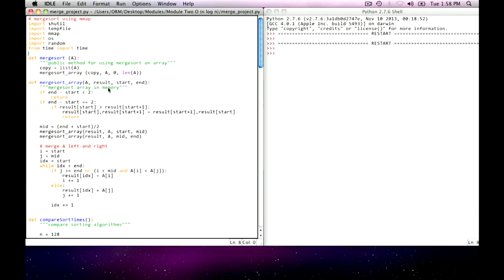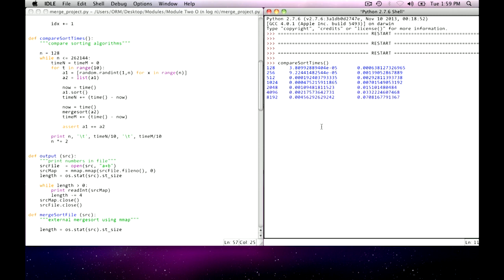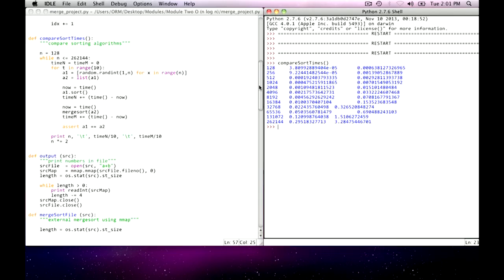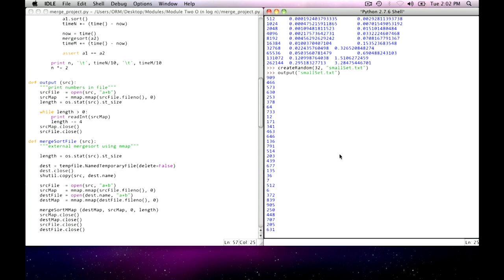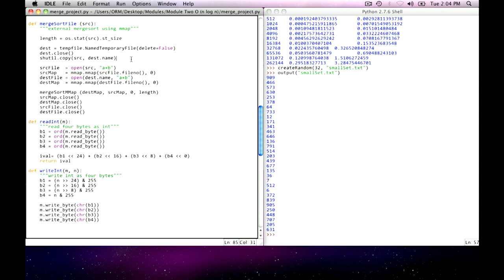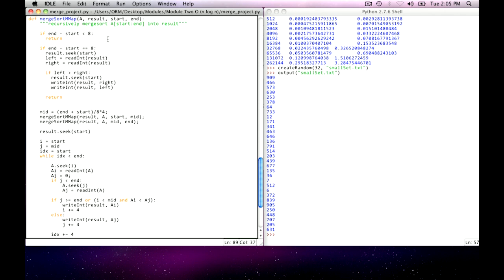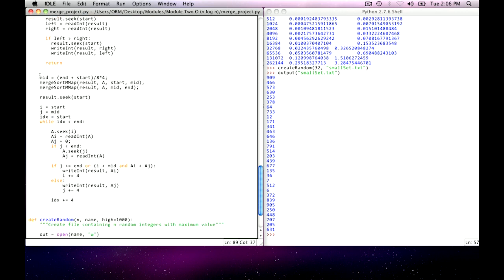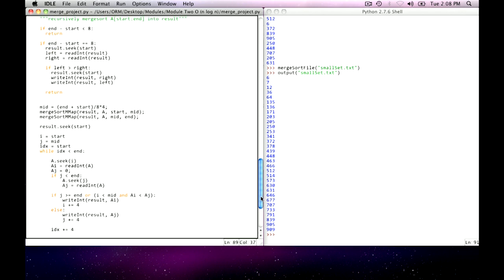Get the it 06 using mergesort to sort external data